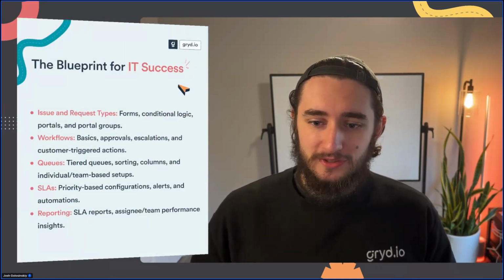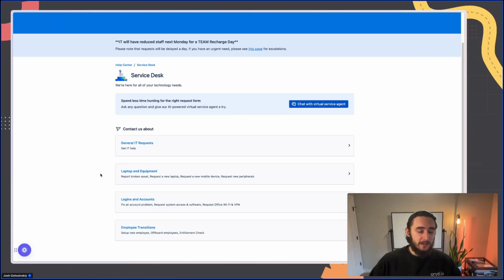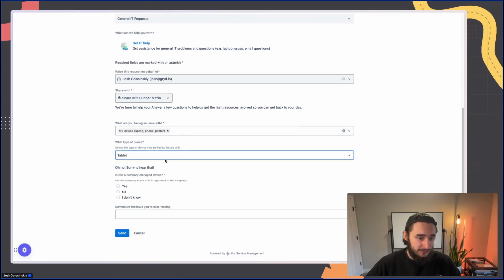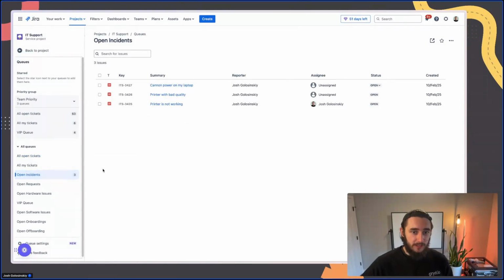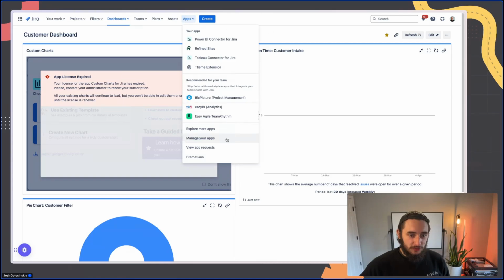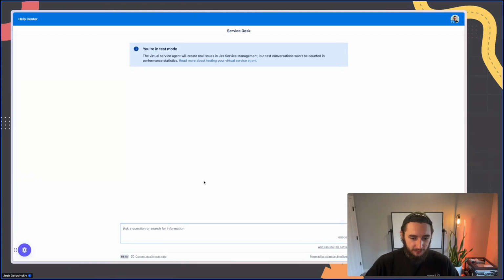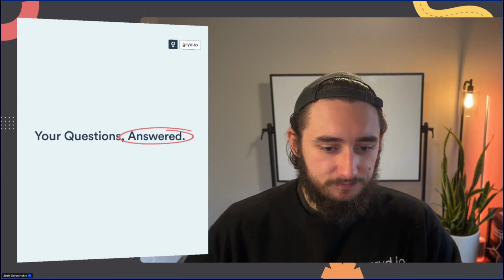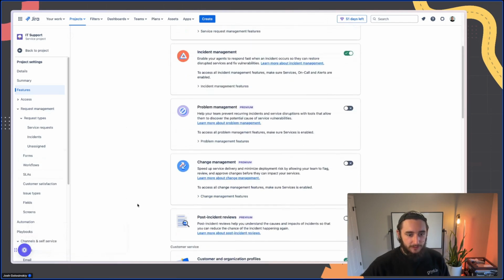Jira Service Management for IT Teams: Atlassian Live Learning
Discover how to manage IT effectively with Jira Service Management! In this Atlassian Live Learning session, you'll explore best practices and tools to streamline IT team workflows.

✅ Key terms like request types, agents, workflow, and customer portal.
✅ Request types and how to configure them effectively.
✅ Setting up diverse workflows, from escalation paths to approval processes.
✅ Managing agents' queues to ensure order and clear priorities.
✅ Maintaining SLAs to avoid breaches and deliver exceptional service.